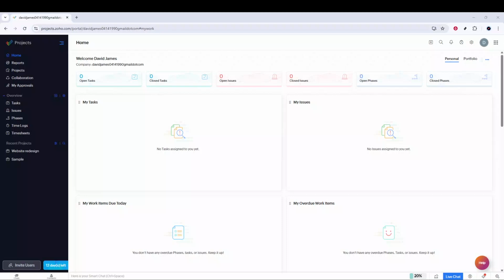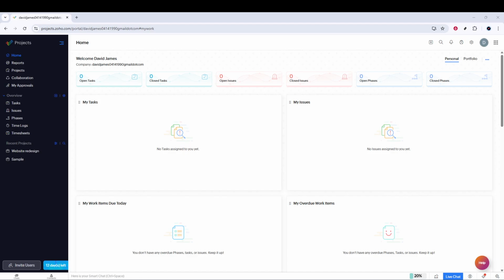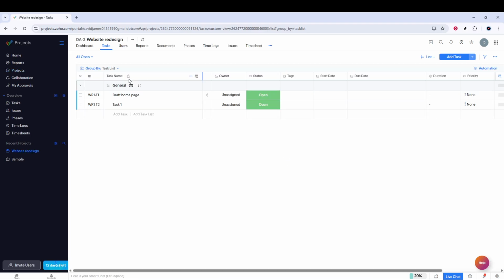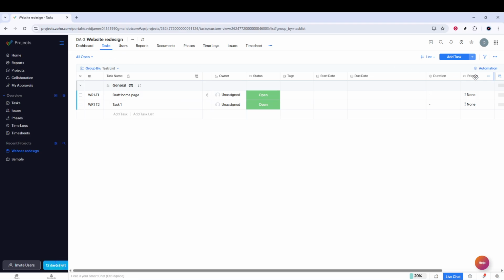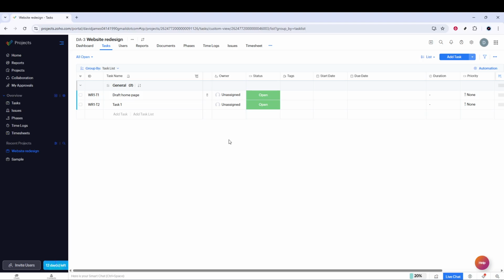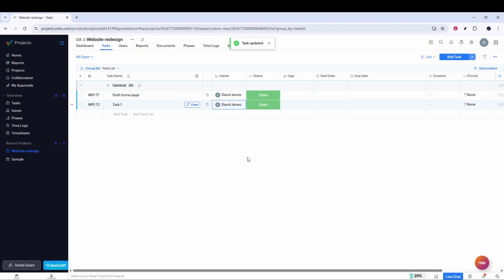How To Assign Task In Zoho Projects 2026 Guide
In today's video we cover: zoho projects, task management, project management, assign tasks, zoho tutorial, team collaboration, productivity tools, project tracking, task assignment, zoho software, project organization, online project tools, task delegation, project planning, workflow management, task management tips, zoho CRM, project setup, team tasks

-Google Drive
-Google Meets
-Google Sheets
-Google Chrome
-Google Forms
-Google Gmail